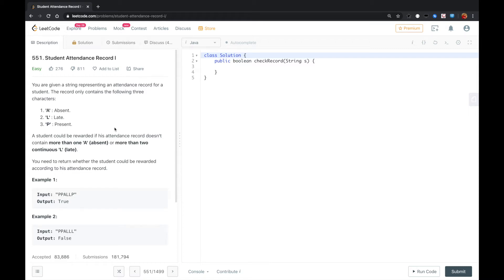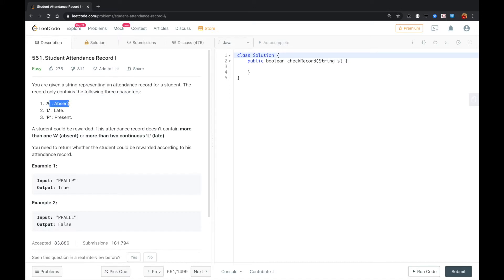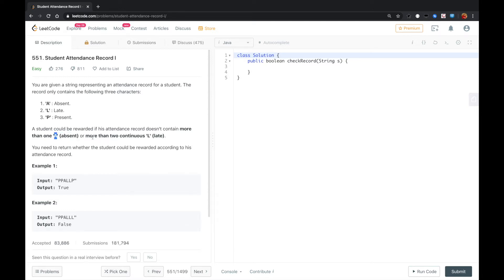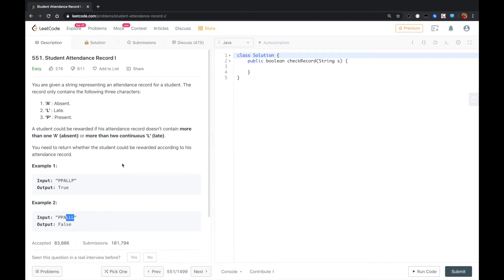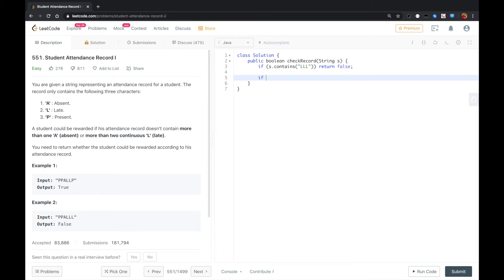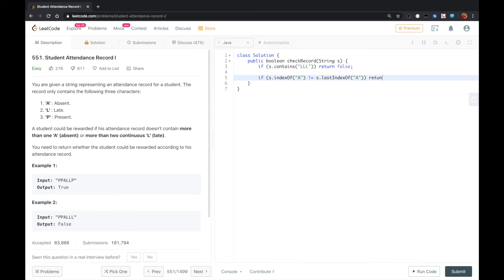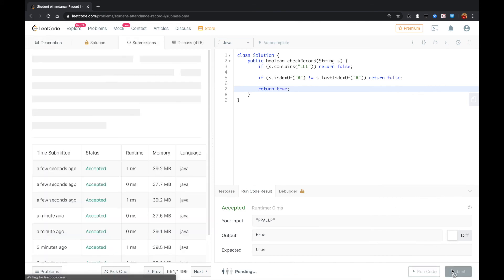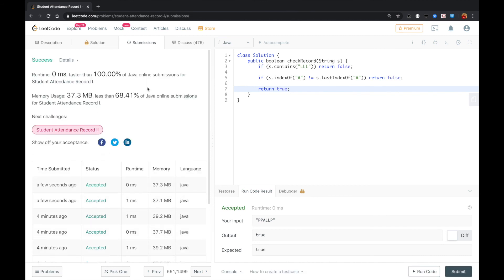LeetCode - Student Attendance Record I